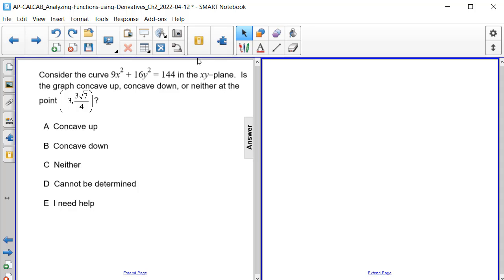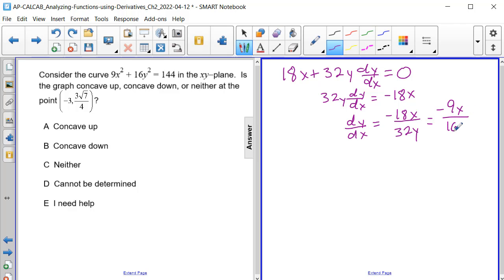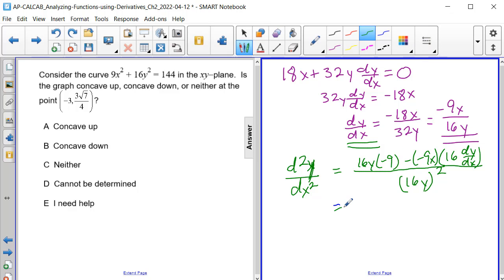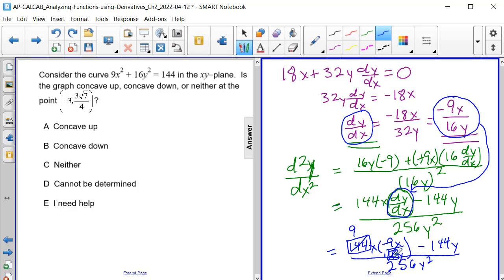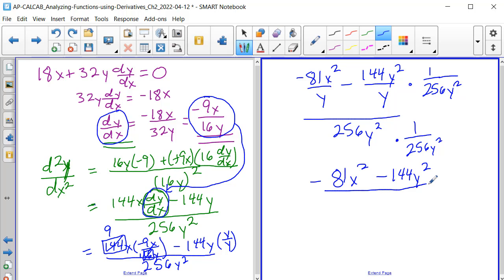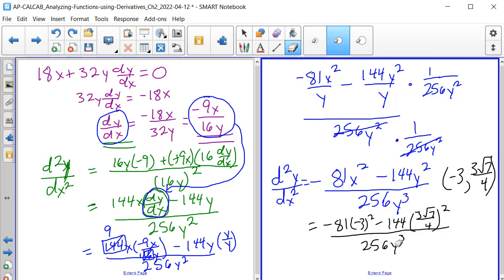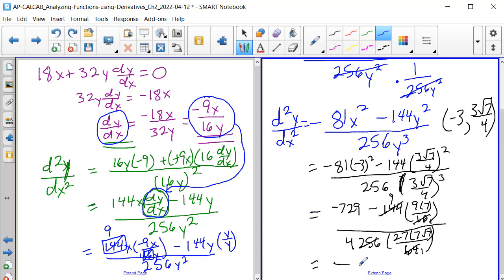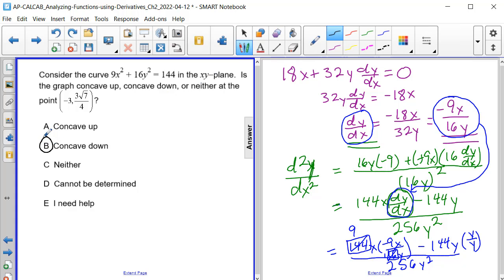AP Calc AB Implicit Functions Q19